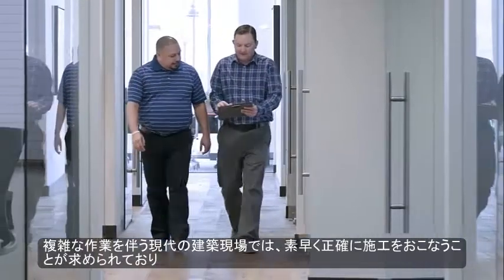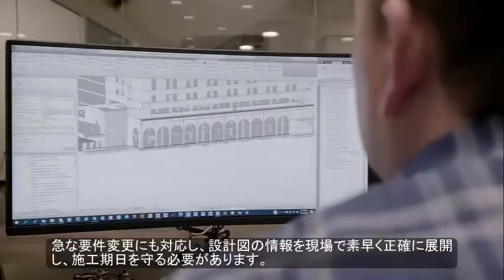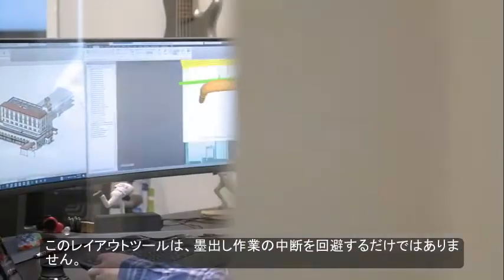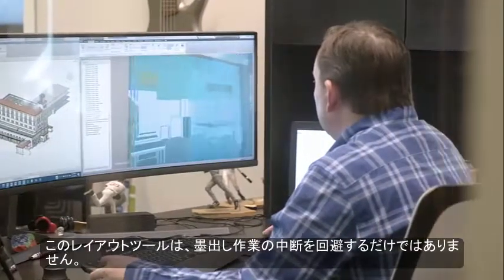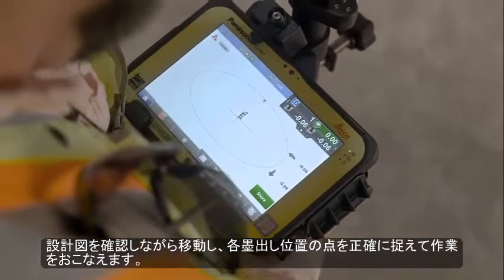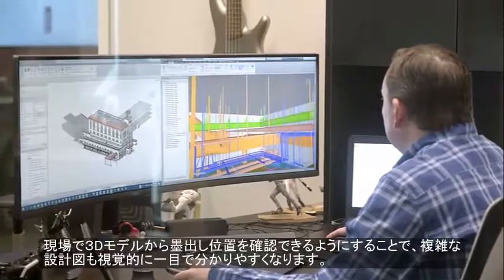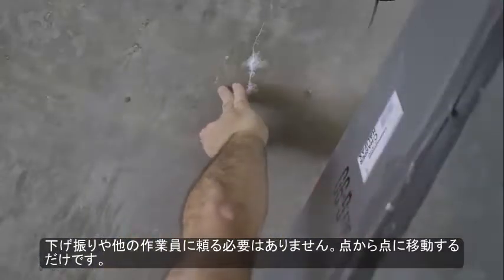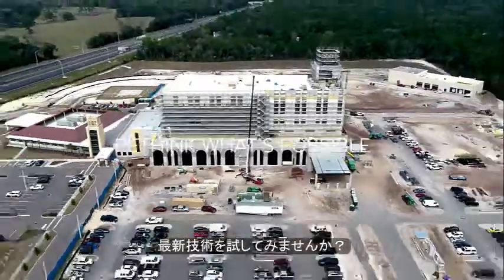Leica iCON iCT30 建築用レイアウトツール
Leica iCON iCT30は建築現場における様々な墨出し作業に適合するよう開発設計したビル建設用のレイアウトツールです。 従来のアナログで長時間を要していた墨出し方法から、最新のデジタル化された方法への切り替えが容易になり、ワンマンで正確により多くの墨出しを行えるようになります。